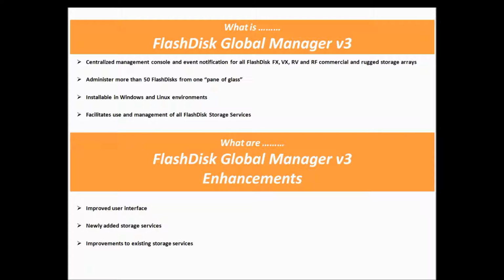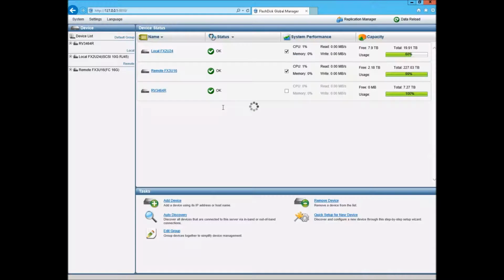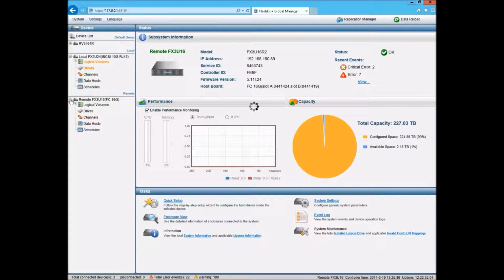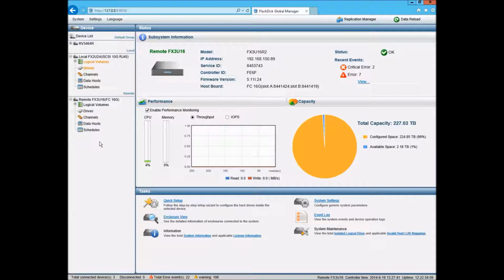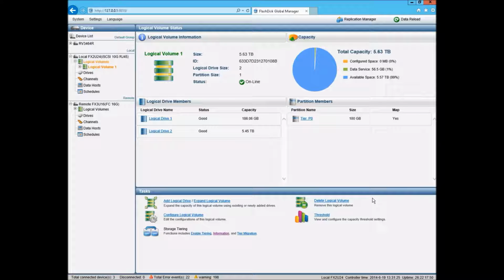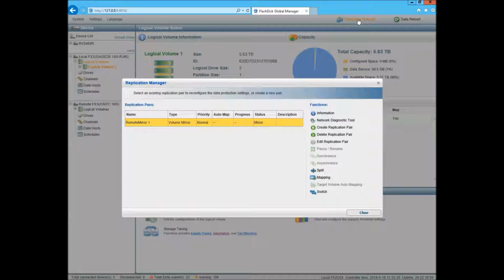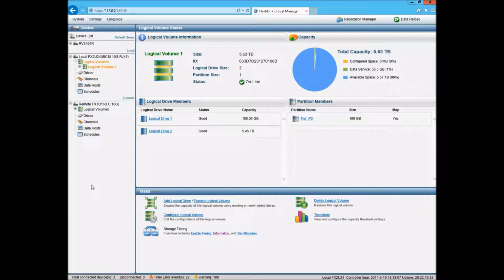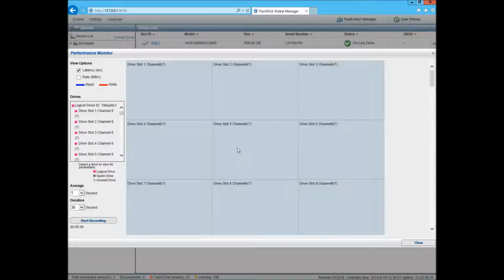FlashDisk Global Manager 3 Overview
Jim Picard, Winchester Systems Storage Infrastructure Architect, provides a brief overview and demonstration of FlashDisk Global Manager 3.